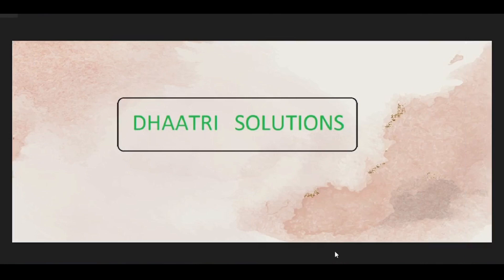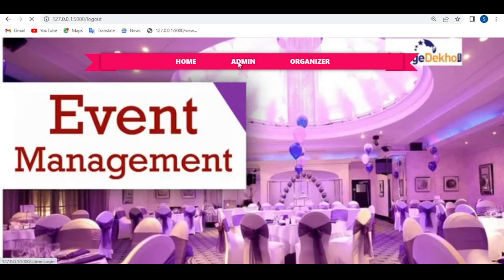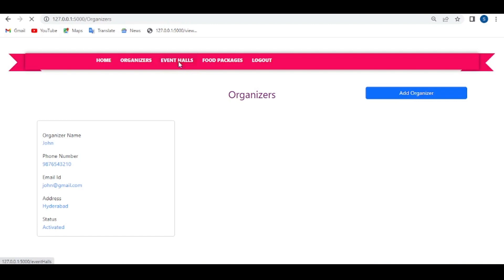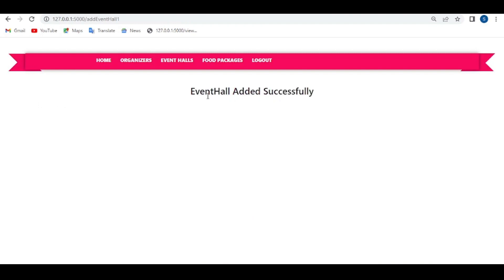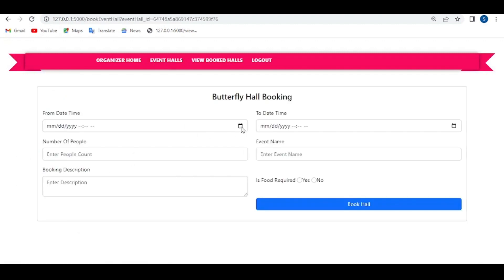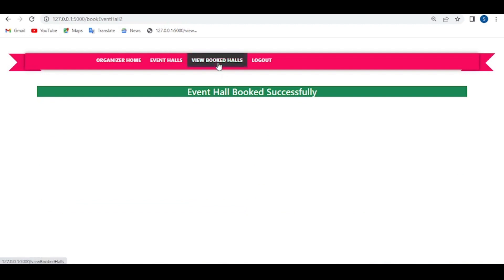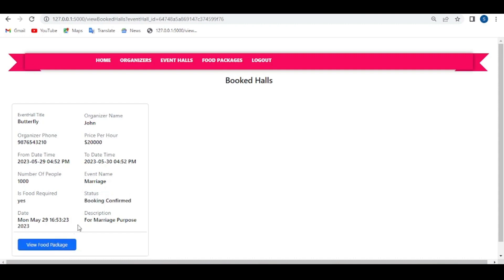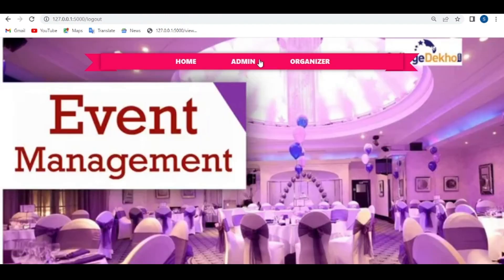Event Management System | In English | Python Projects | English 2023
Everybody needs some entertainment in their life. Entertainment is a part of life, which makes us relax. Now-a-days everyone is busy with their work and they do not even find time for some entertainment. In our daily life we will come across my events, which finds us interesting but we do not know about event organization before to book a entry for the event. Here we designed a website where we can organize, know the event before and join the event.

Hello!
We are from DHAATRI SOLUTIONS, we provide Academic projects, semester projects, PhD projects, mini projects, major projects, assignments and internships.
 we develop static websites with different programming languages,

1. Static websites with WordPress,
2. Dynamic website's with:
      Python,
      PHP,
      MERN,
      MEAN,
      J QUERY
3. Android Applications with:
     Java,
     Kotlin
4. Hybrid applications with:
      React Native
      Angular Ionic
we also develop projects on,
    Deep Learning,
    machine learning,
    Artificial Intelligence,
    Big Data,
    Block Chain,
    Internet Of things(IOT),
    Embaded Systems